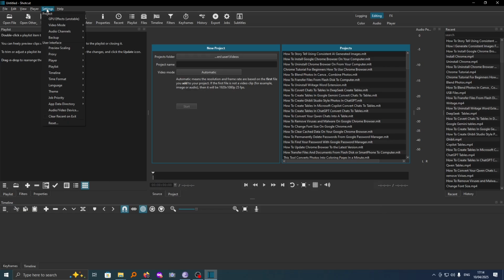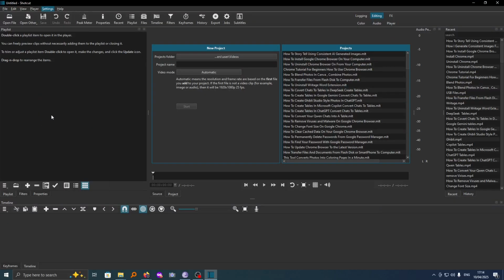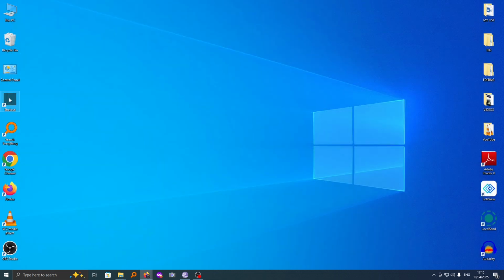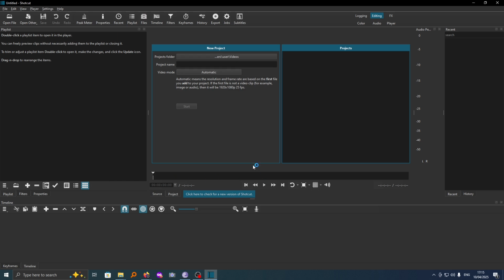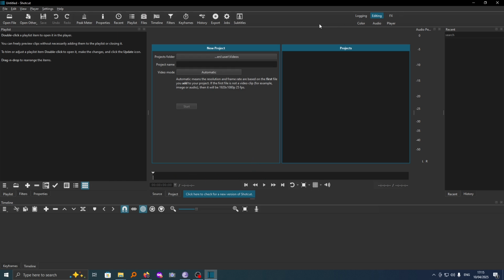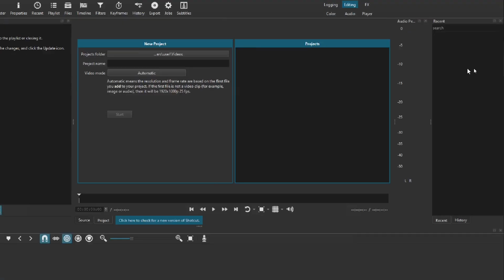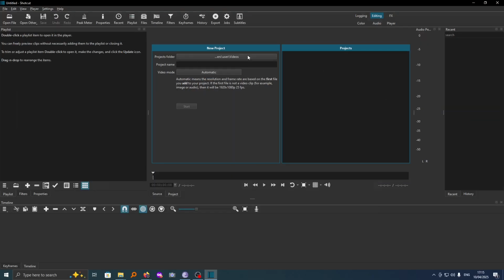How To Clear Recent History In Shotcut Video Editor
Do you want to clear your recent history in Shotcut. In this tutorial I show you How To Clear Recent History In Shotcut Video Editor